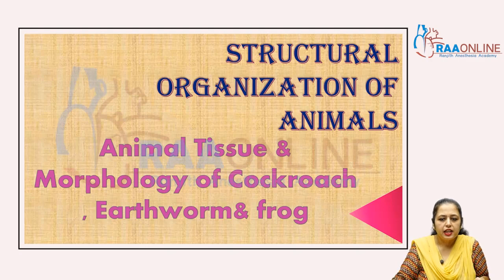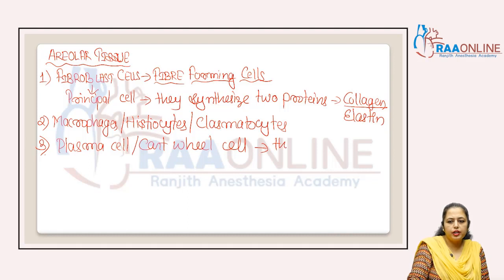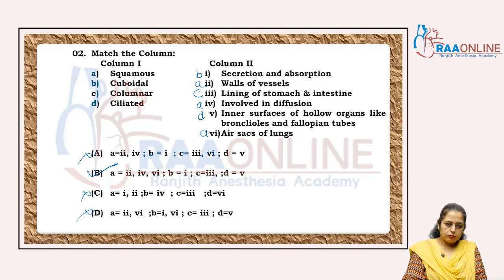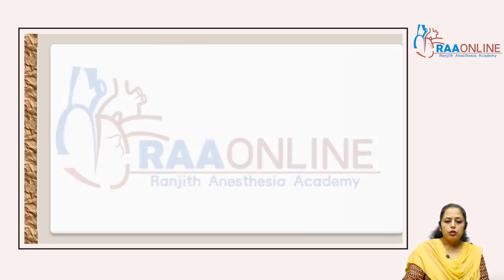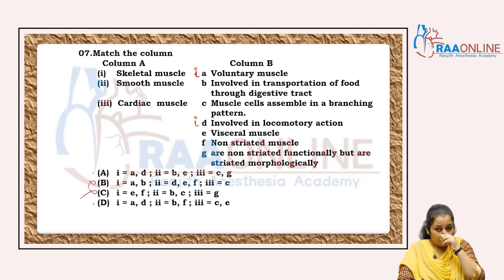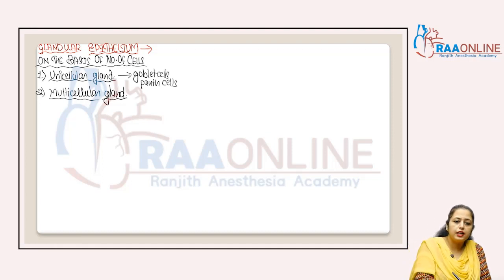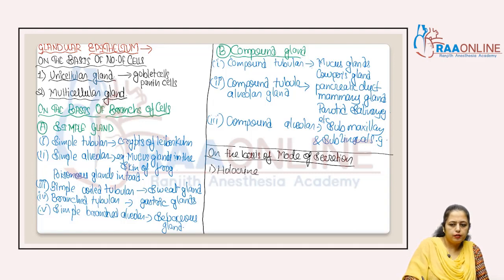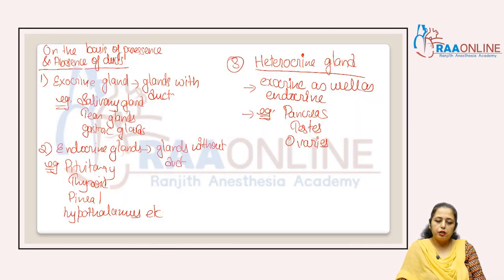Structural Organization of Animals Animal Tissue and Morphology of Cockroach Earthworm and Frog 1